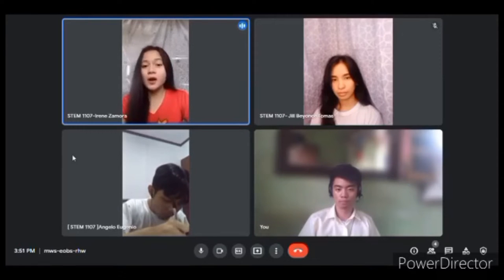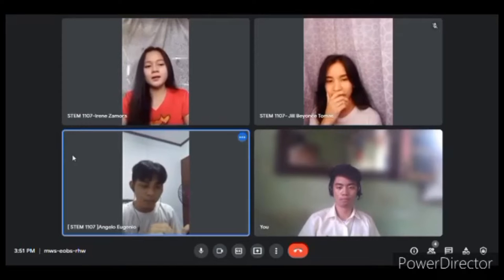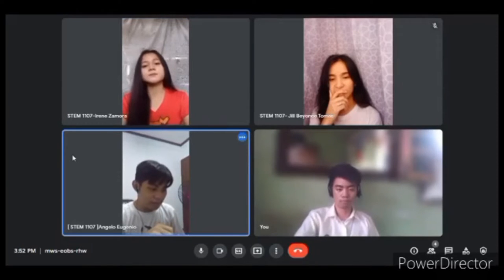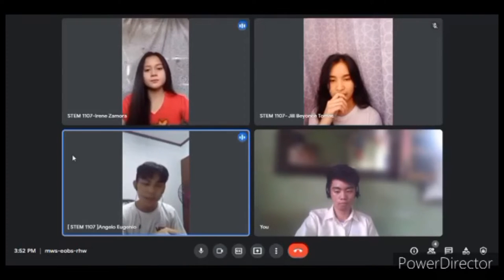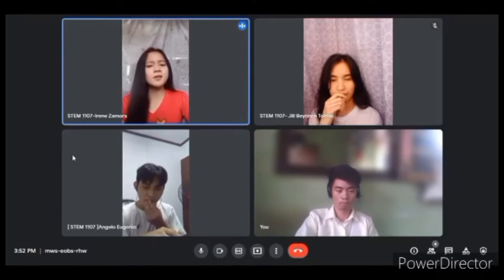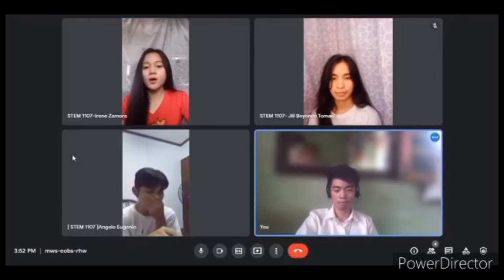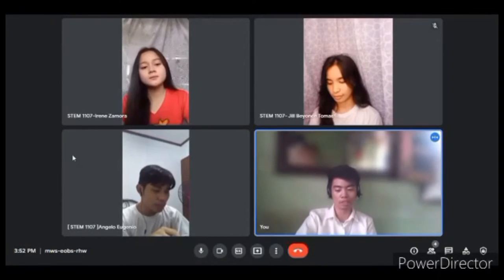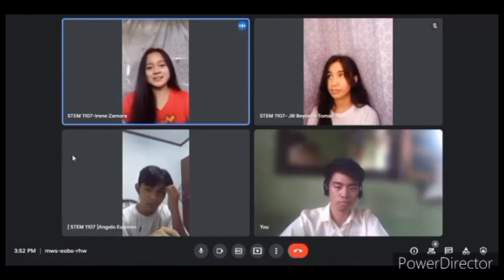ORAL COM PT#2 LIGHTS CAMERA ACTION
Members:
JILL TOMAS BEYONCE
IRENE ZAMORA
ANGELO EUGENIO
WYNFORD M. RONDA